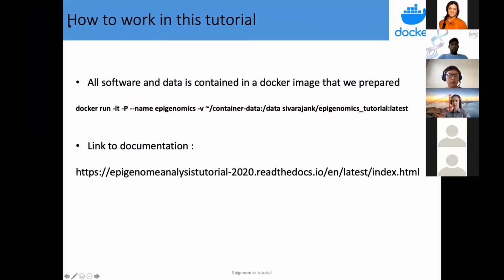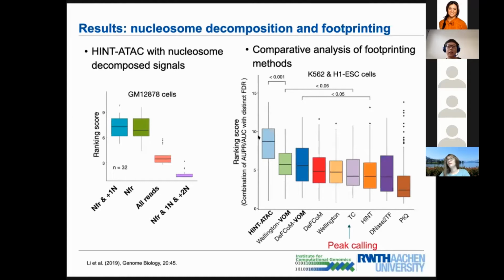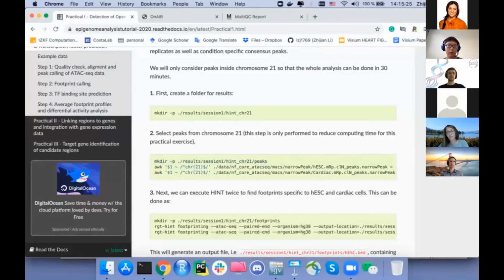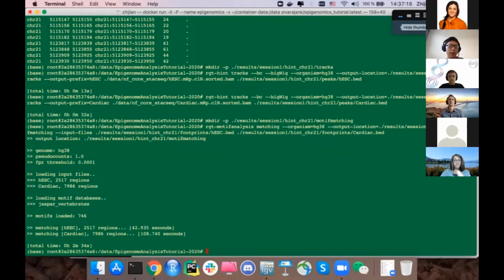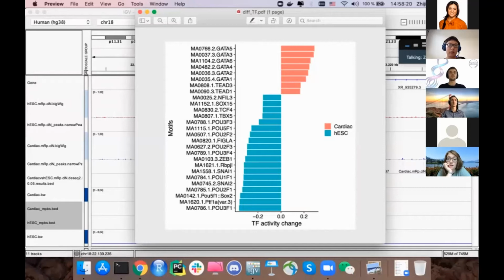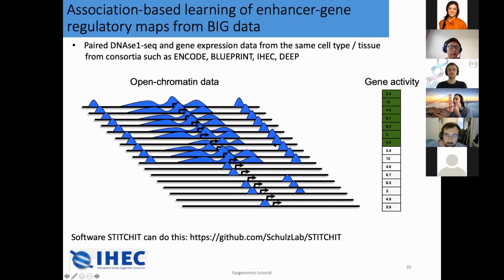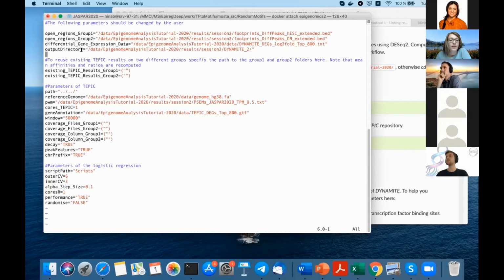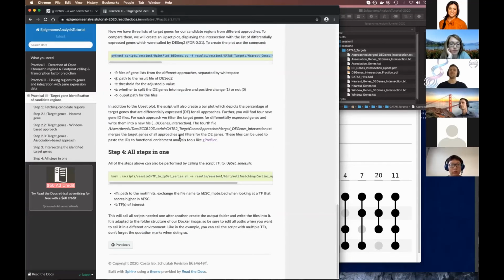NTB-T04 | Keeping up with... - Baumgarten, Hecker, Karunanithi, Li, Costa, Schulz - ECCB 2020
NTB-T04 | Keeping up with epigenomic analysis: theory and practice - Nina Baumgarten, Dennis Hecker, Sivarajan Karunanithi, Zhijian Li, Ivan G Costa, Marcel Schulz - ECCB 2020